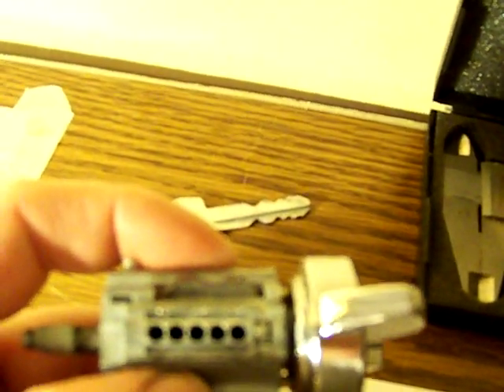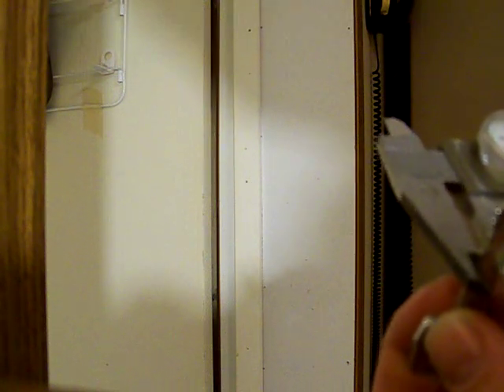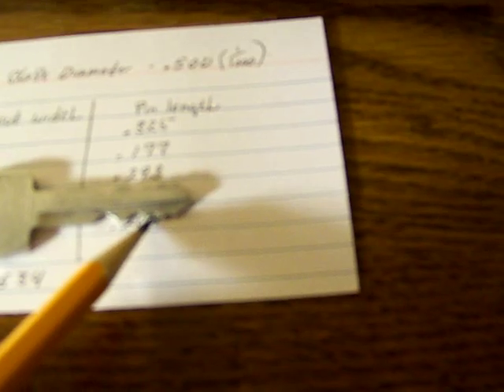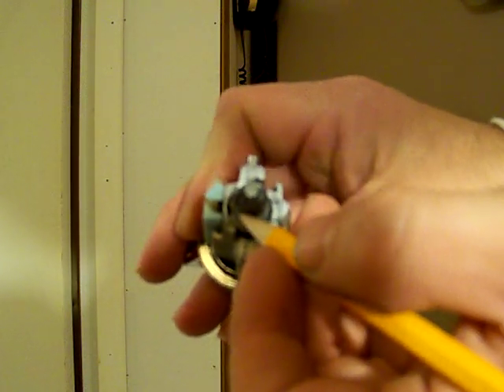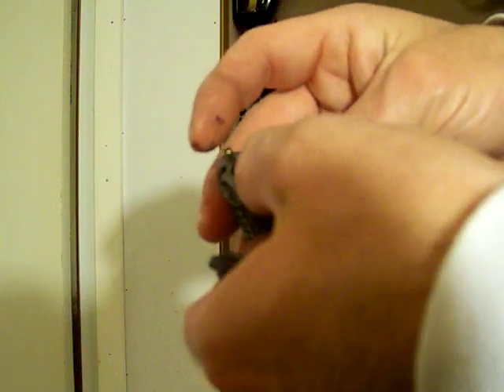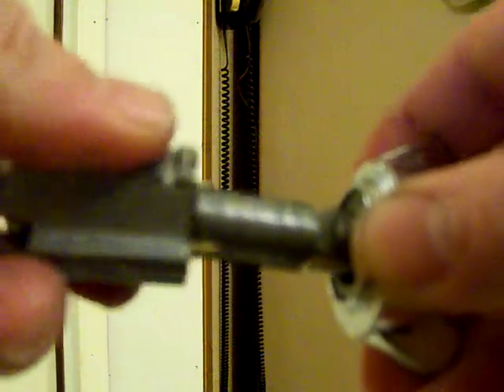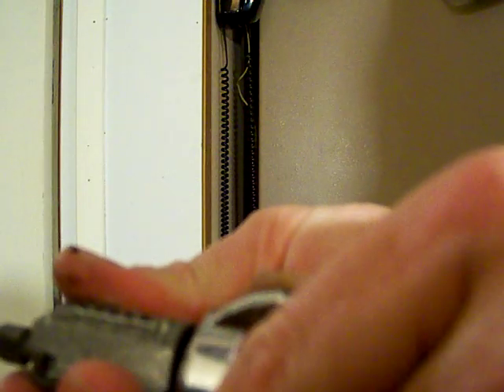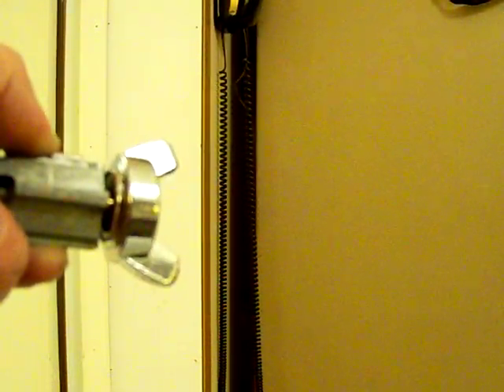Ford 5-Cut Lock Cylinder Re-pin/Re-key (Old Style Lock Cylinder)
Re-pinning/re-keying an old style Ford 5-cut Ignition lock cylinder.  This particular one fits Ford Trucks years 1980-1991. New from Ford part number E5TZ-11582-A.